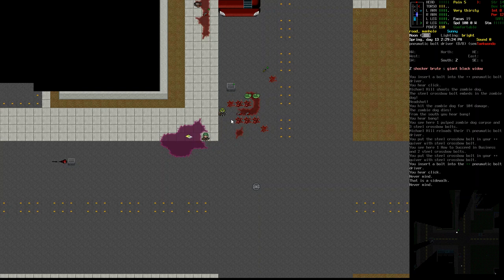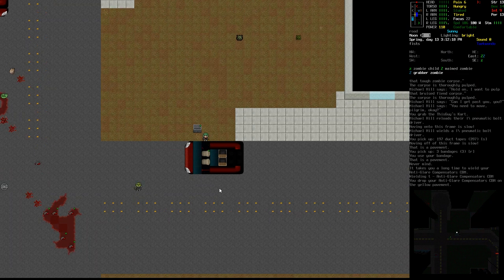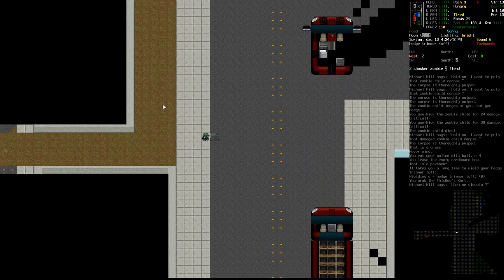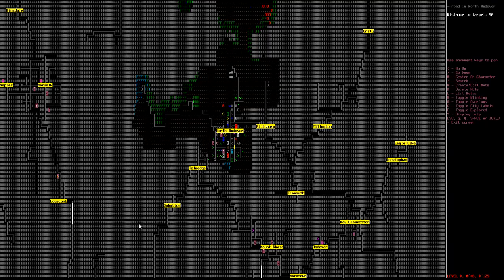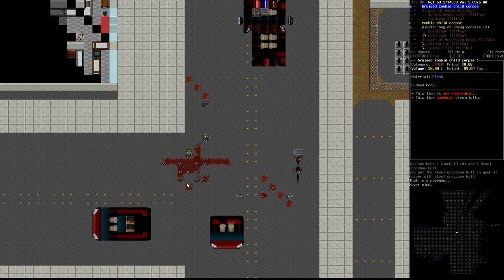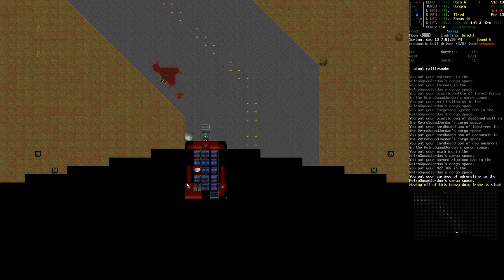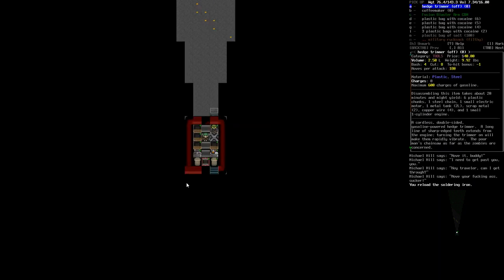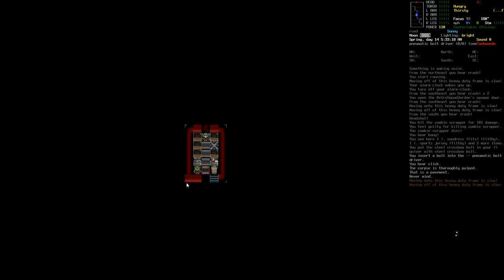Got the Jackhammer - Cataclysm -Dark Days Ahead - Part 63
We get a hedge trimmer finally and use it to make a jackhammer with some mcgavering. We also kill a few more zombies.